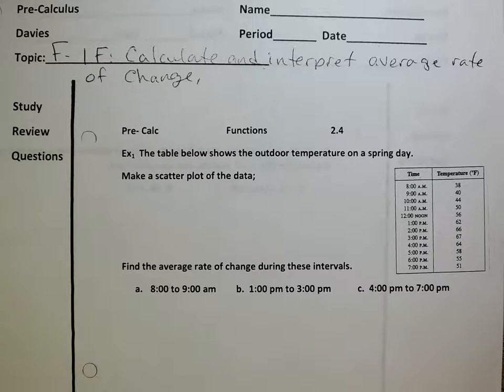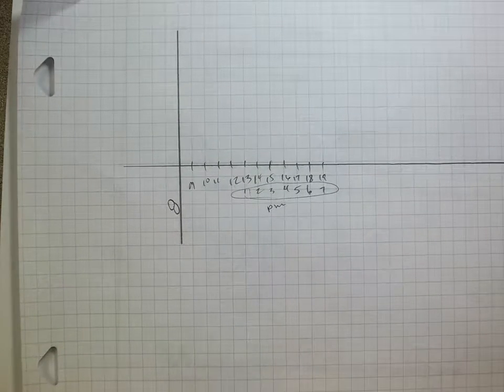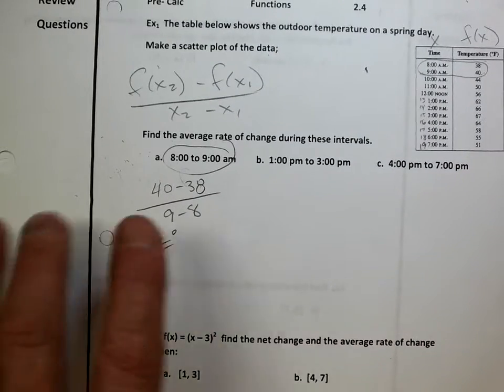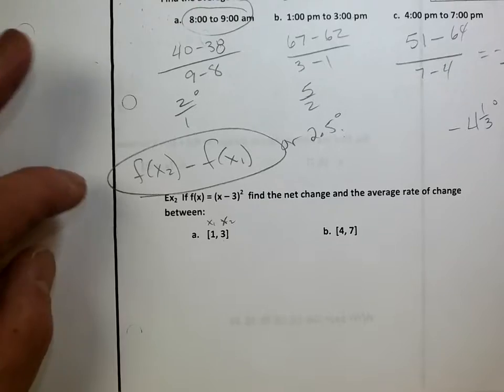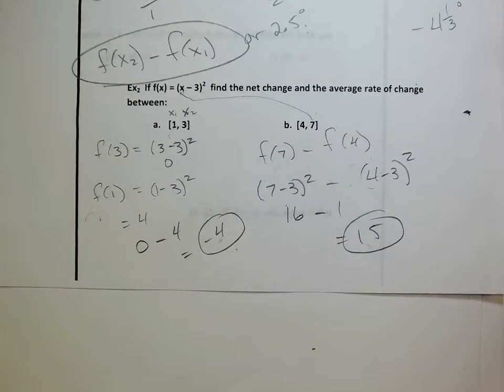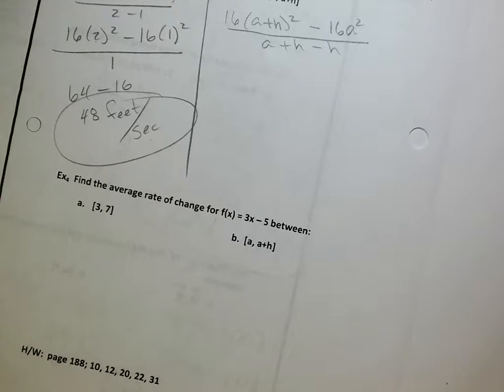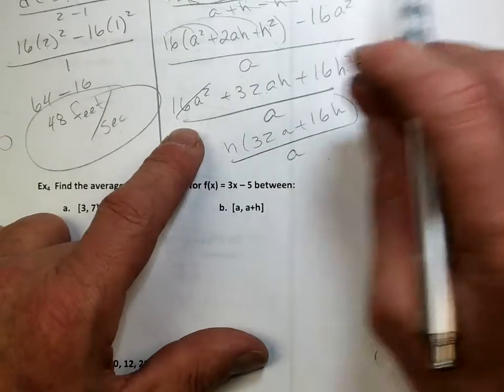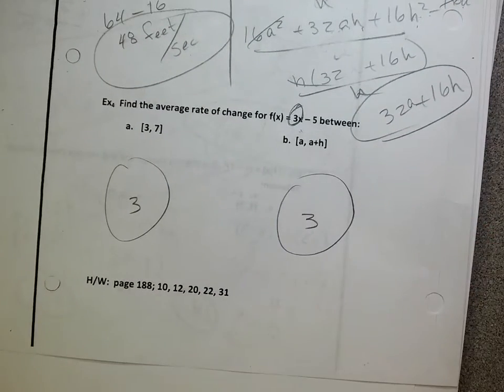Average rate of change